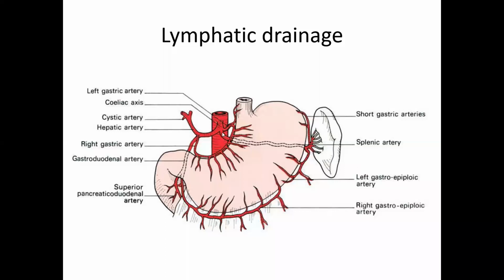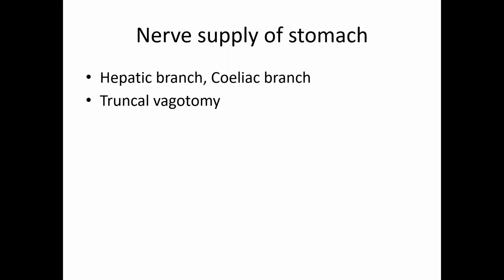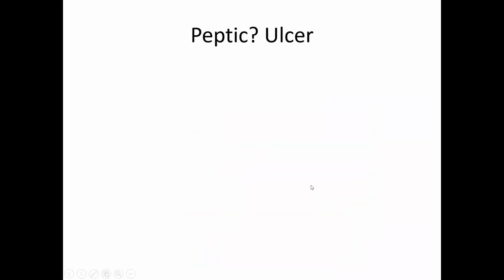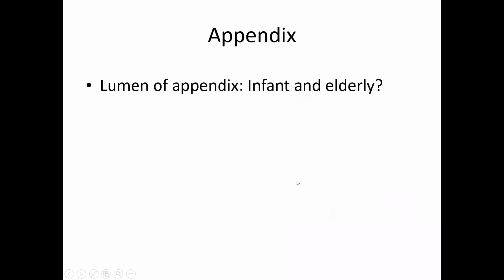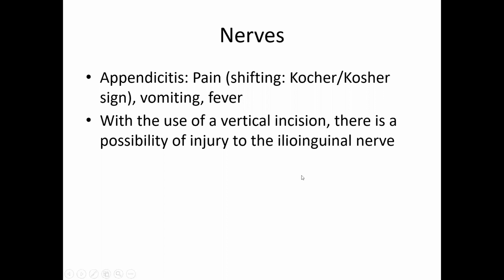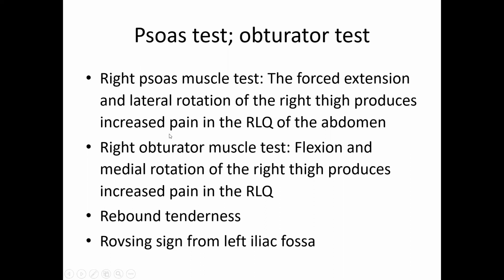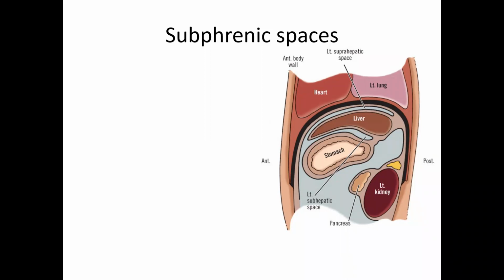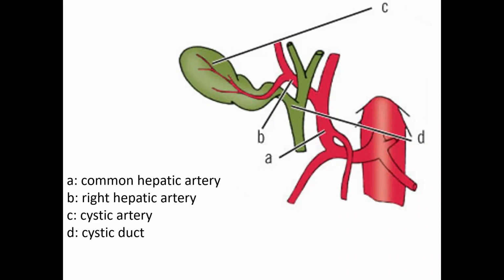Applied Anatomy Abdomen 2 by Dr KSK